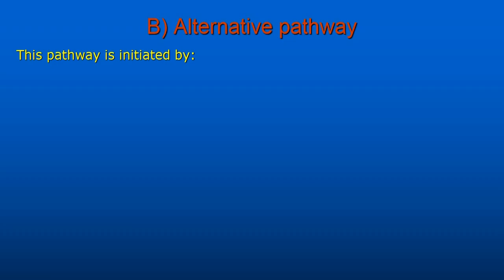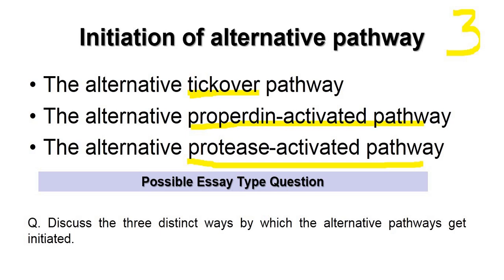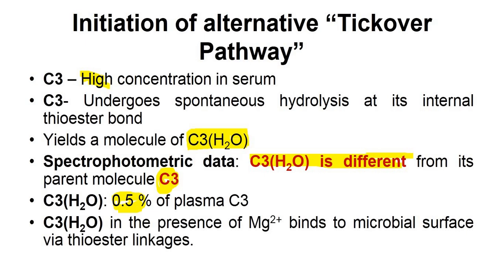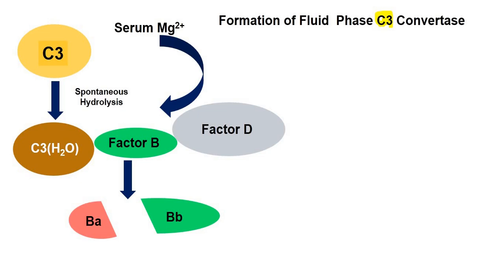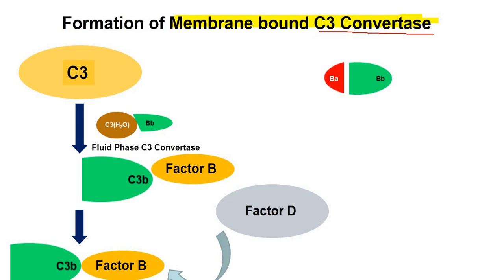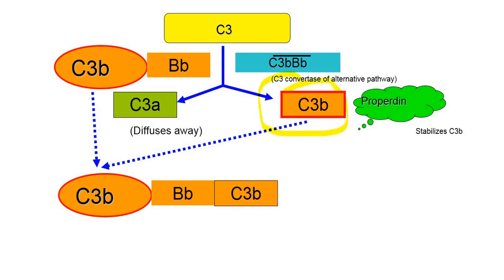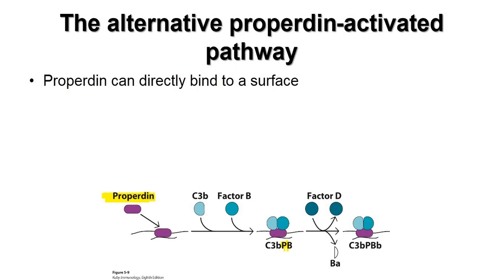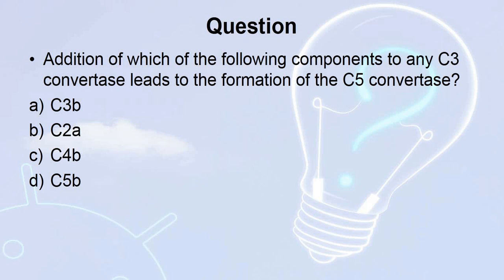ALTERNATIVE PATHWAY OF COMPLEMENT ACTIVATION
The alternative pathway is one of three complement pathways that opsonize and kill pathogens. This pathway is activated by viruses, fungi, bacteria, parasites, cobra venom, immunoglobulin A, and polysaccharides and forms an important part of the defense mechanism independent of the immune response. Recent investigations have revealed that the alternative pathway can be initiated in three distinct pathways. The first mode is by "Tickover" pathway, second mode being Properdin initiation pathway and third mode being protease activation pathway.